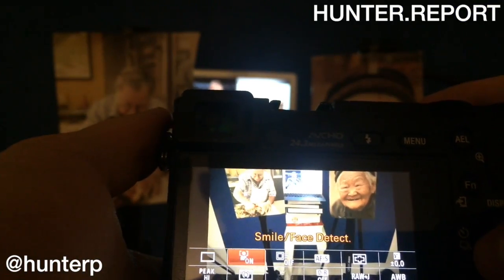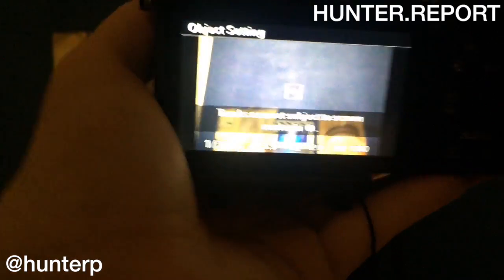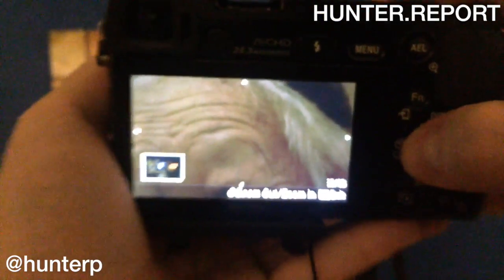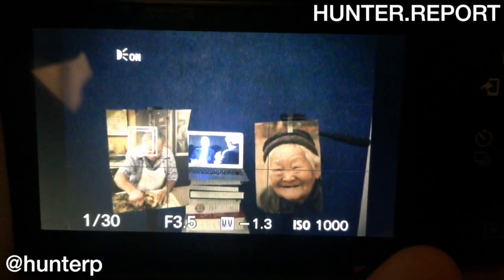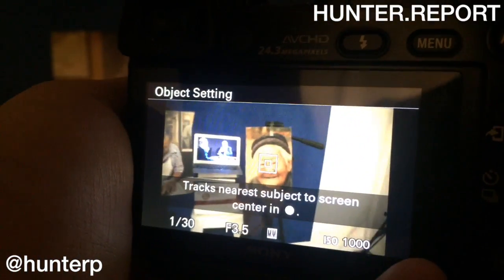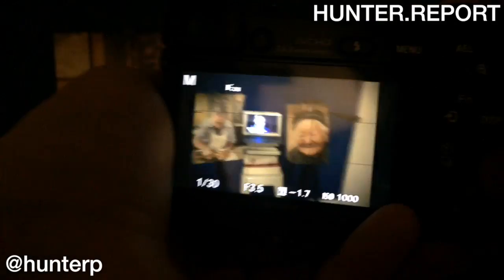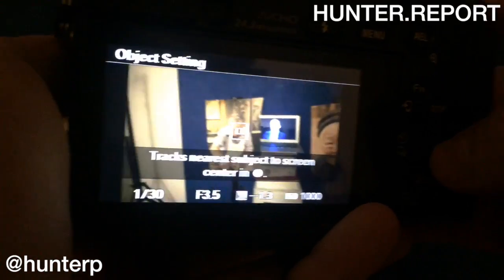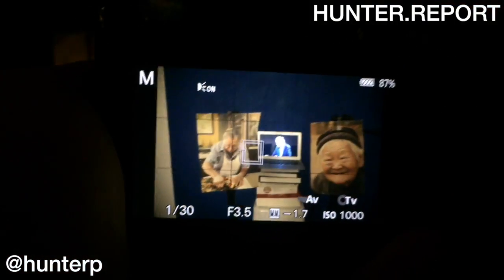How to really autofocus your photos with Sony. Part 1